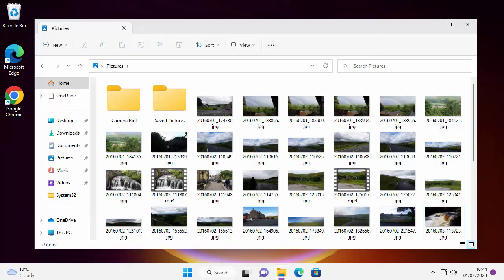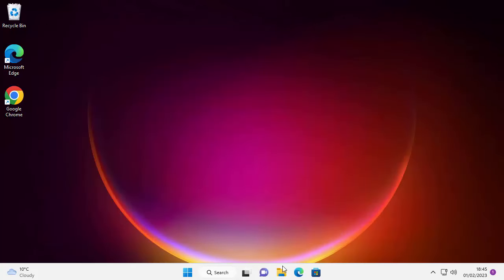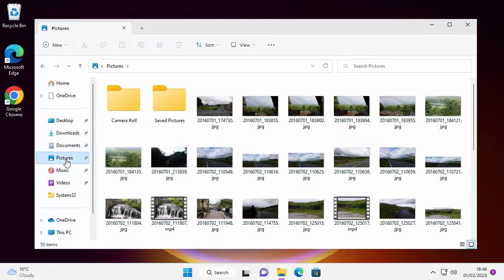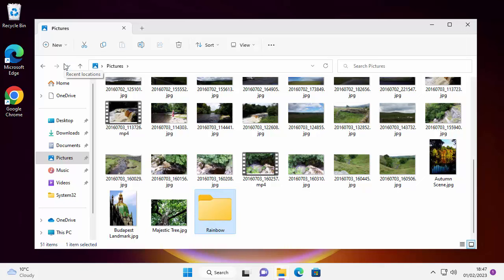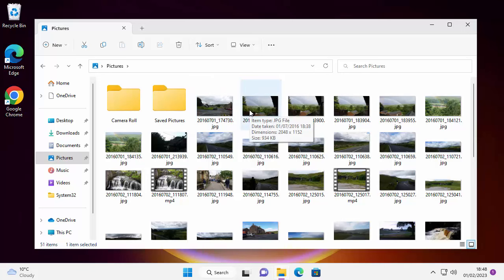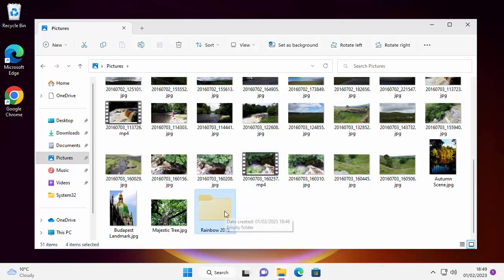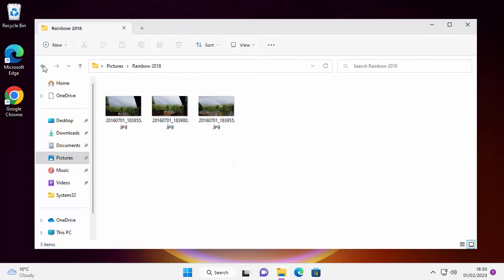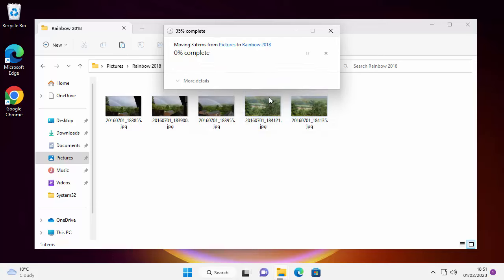How To Organise Your Photos in to Folders in Windows 11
Shows you how you can organize your Pictures into Folders in Windows 11